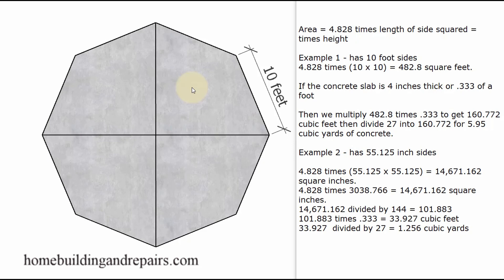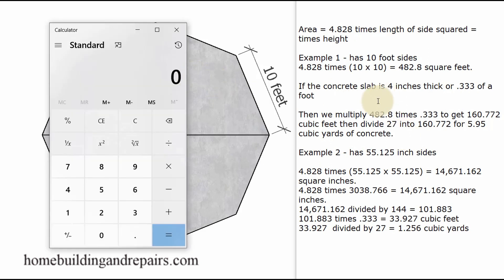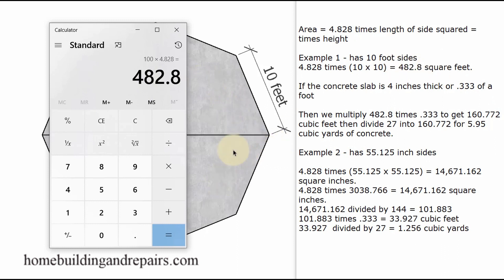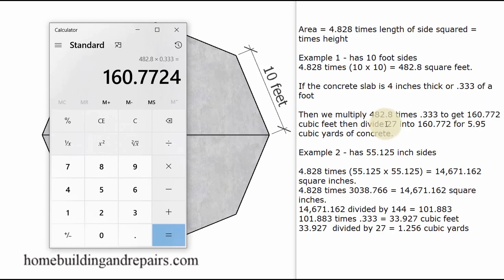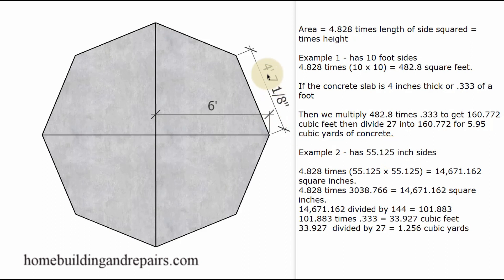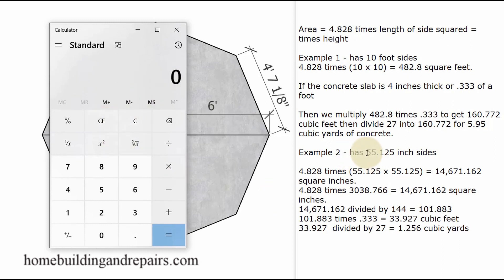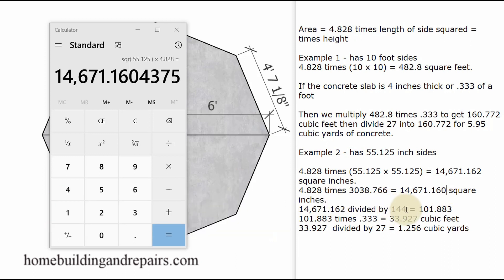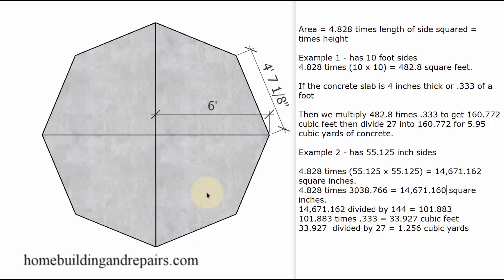How To Calculate Cubic Feet And Yards of Concrete For Octagon Shaped Foundation or Slab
This video will provide you with a simplified construction math formula to help you calculate the amount of concrete needed in cubic yards and feet. If you're a home builder or do it yourselfer who needs a little help with construction math, then make sure you check out some of our other videos.